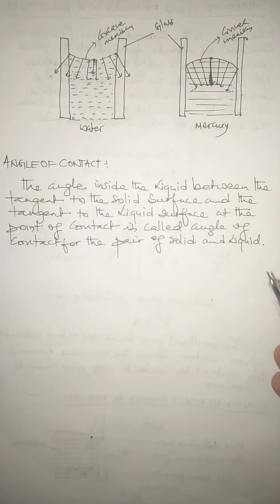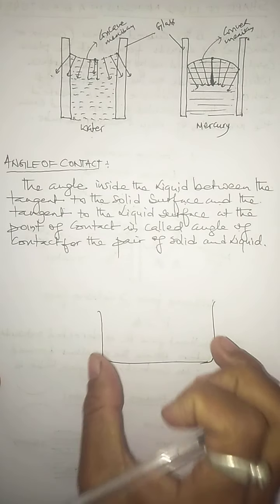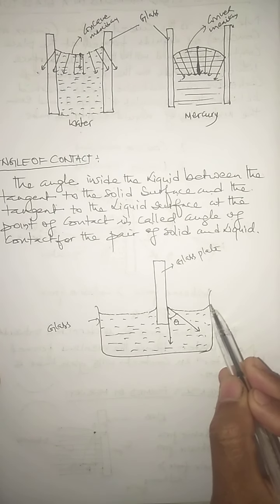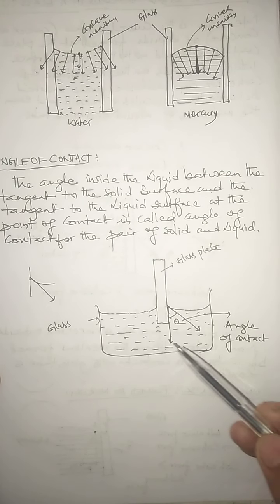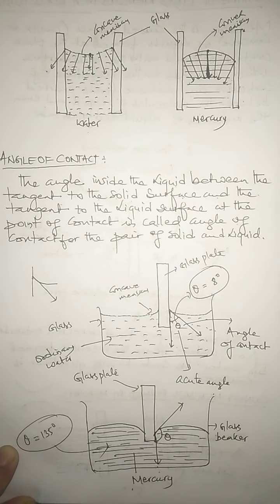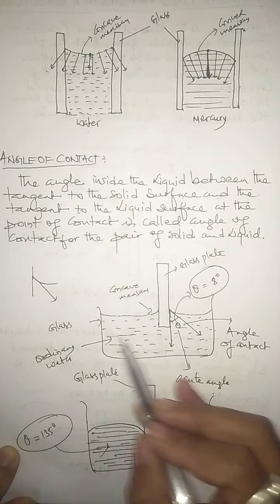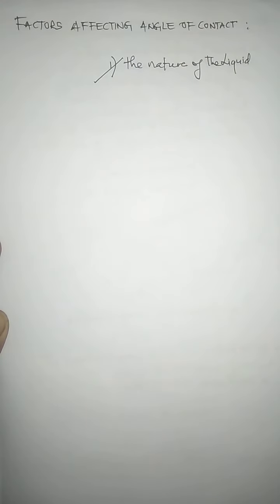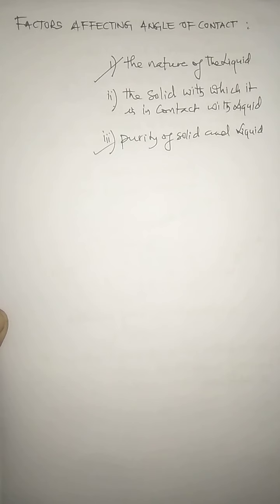Video 8,Angle of contact and its factors, Chapter -Surface tension, Unit -7,Class-XI Sc